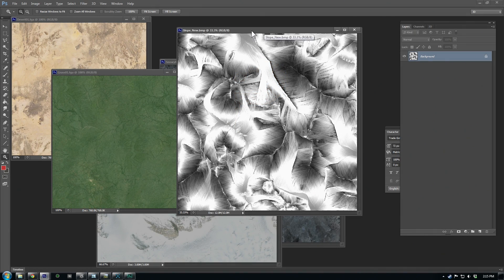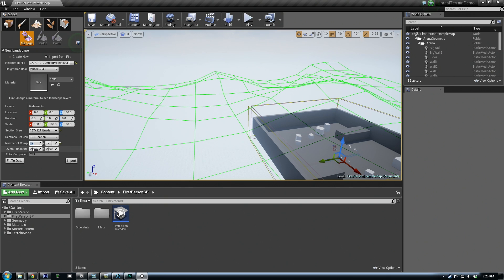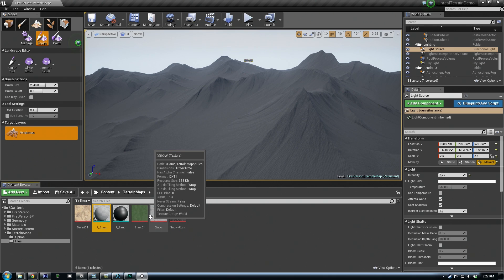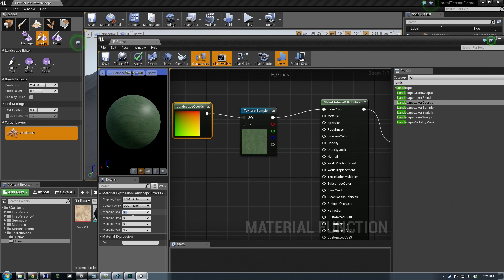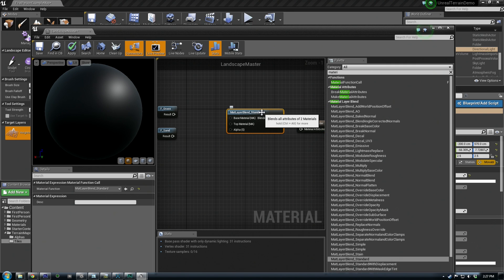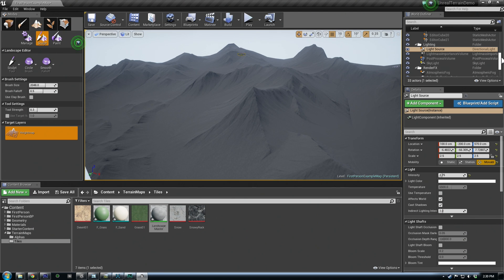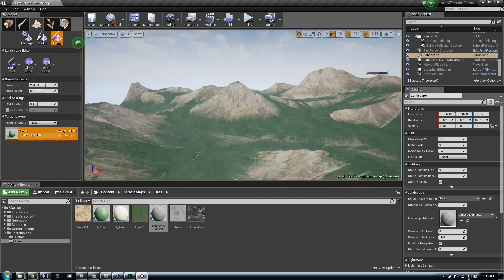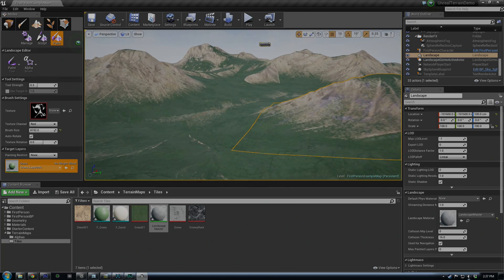Pro Tips: Creating Terrain For Unreal 4 Part 2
In this video we create a new Unreal project and import our height map from world machine to start our terrain. Next we build our materials and connect them so that we can paint the materials onto the terrain.